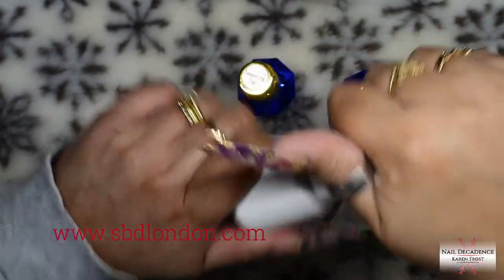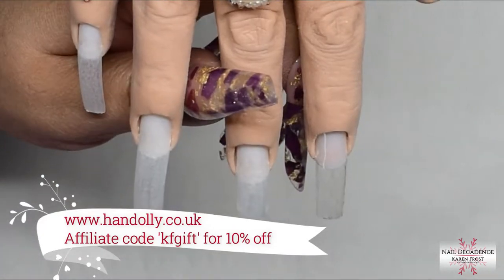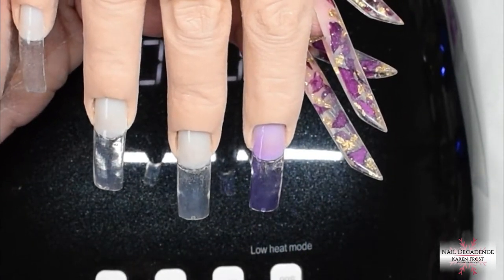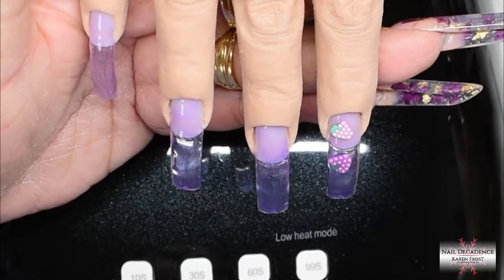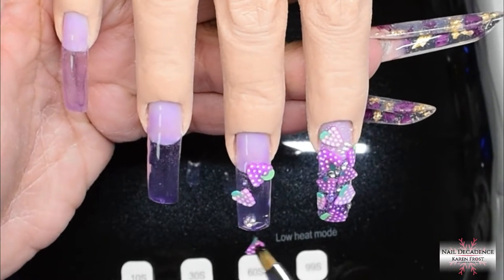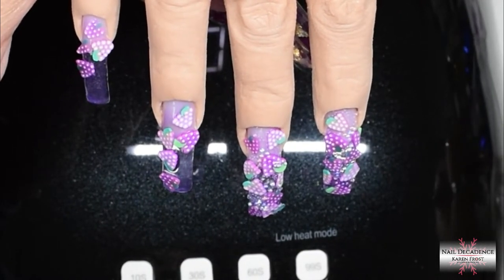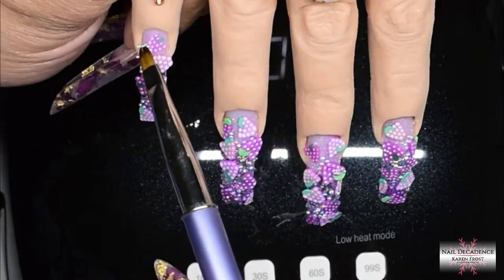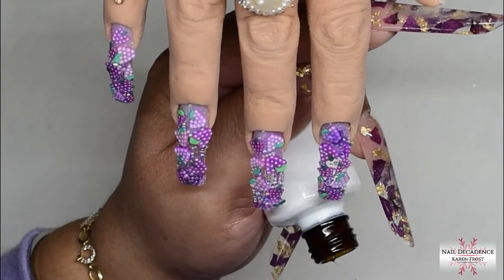Builder Gel Nails | Grape Soda | Fimo Grapes & SBD London Purple Jelly BIAB | Long Curved Square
Hi my lovely Frosty Fam, thank you for clicking on and watching this nail related video/tutorial.  I hope you will like this video, and if so, please click the like button to let me know. Thank you for all your support, without it, I would have given up making videos.

I'm going to assume you love nails as much as I do seeing as you're viewing my video so if that's correct, you came to the right place! I'm sharing my tips, tricks, techniques and knowledge with you that will help you whether you're a beginner doing your nails at home or a qualified professional nail tech. There is always something new to learn about nails and nail products so I use acrylic, gel, gel polish, polygel, sculpting forms, dual tips as well as nail tips. Hopefully therefore, there will be a useful and enjoyable video on my channel for you to watch.

5in1 E-file bits

Deep Well Long Dual Forms

Nail Lamp 72w (same one I have, it's really good)

3D Acrylic Brush Size 4

Rose Gold Nail Tips Stand

5pcs Pink Finger Rests

2pcs Pink Metal Alloy Slice Curve Tool

2pcs Clear Metal Alloy Slice Curve Tool

12 pcs Mixed Colour Gold Leaf

Wire Cutter for removing crystals

*Editing Software*
Wondershare Filmora: